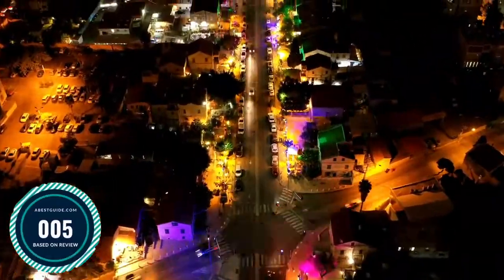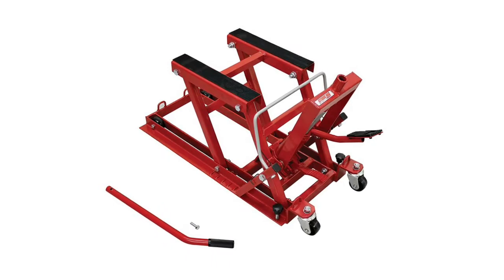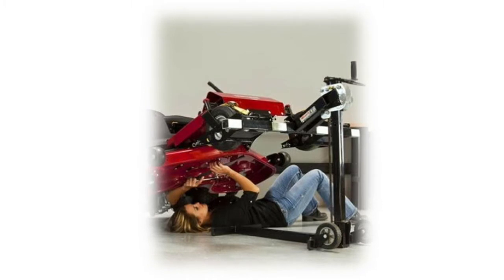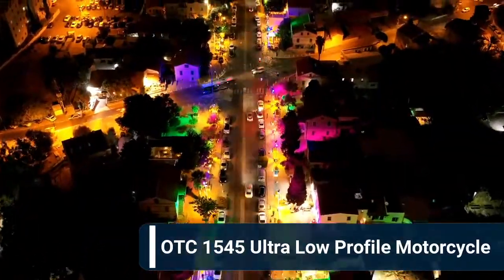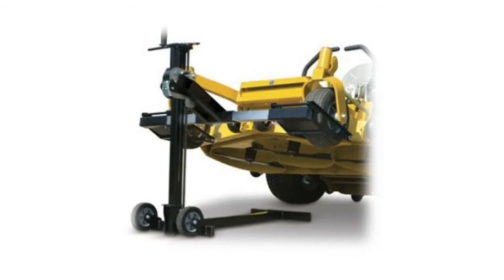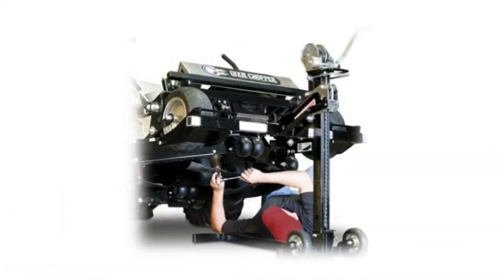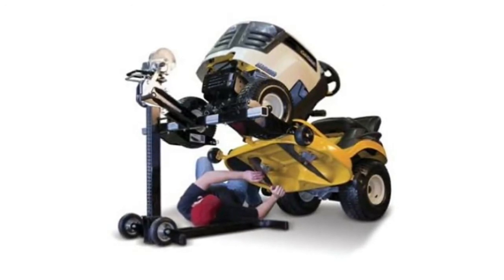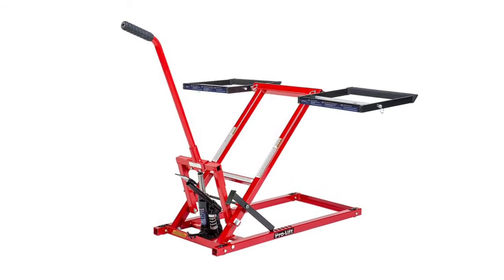Top 5 Best Lawn Mower Lifts 2021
The Best Lawn Mower Lifts are specifically optimized for making it easy to maintain your lawnmower. Because they have a great responsibility, they need to be able to rise to it. We vetted the products on our list to make sure they are consistent in their quality.

Here Are The Top 5 Best Lawn Mower Lifts :

1.Pro-LifT T-5335A Lawn Mower Lift
[paid link]

2.MoJack MJPRO 750-Pound Lift
[paid link]

3.OTC 1545 Ultra Low Profile Motorcycle
[paid link]

4.MoJack XT Lawn Mower Lift
[paid link]

5.Extreme Max Hydraulic Jack
[paid link]